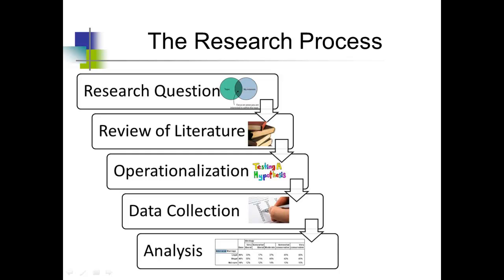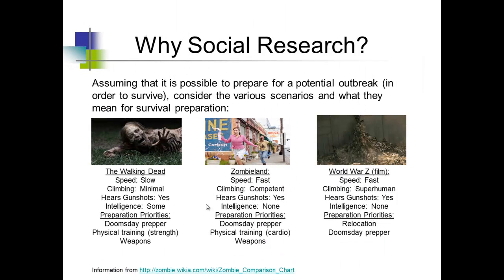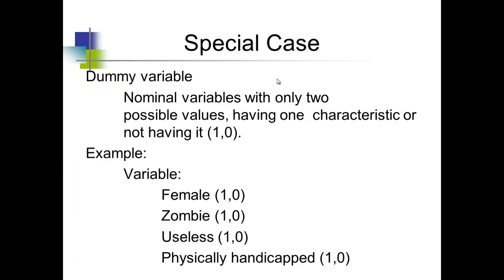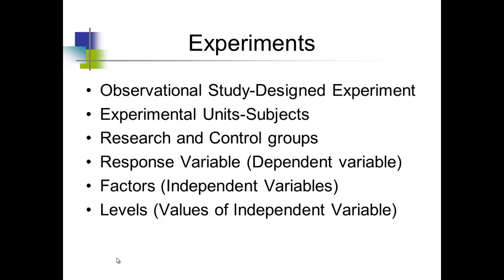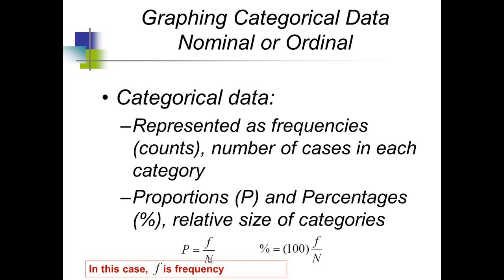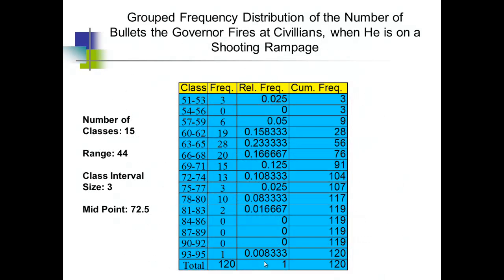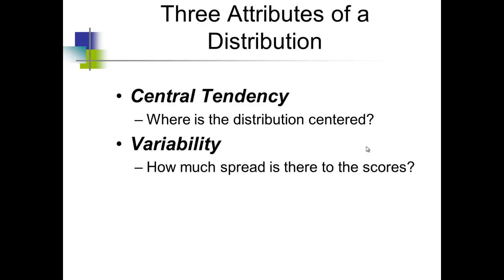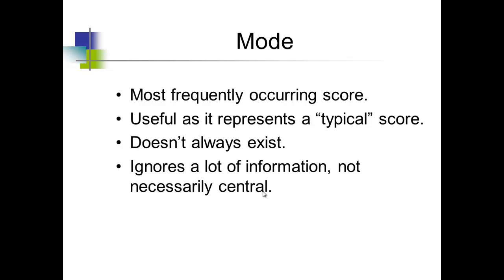Lecture1 11 20 2013